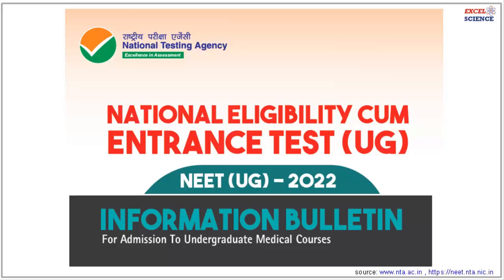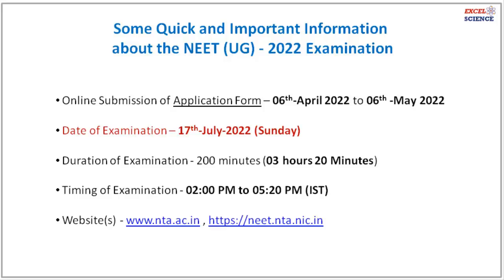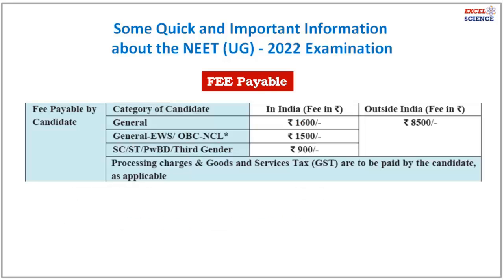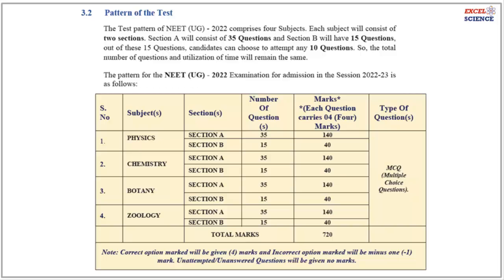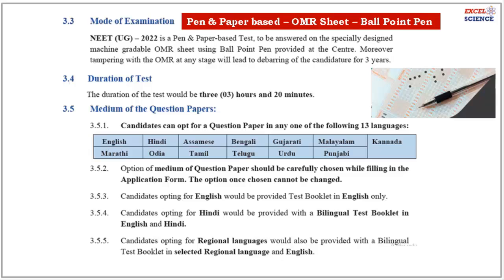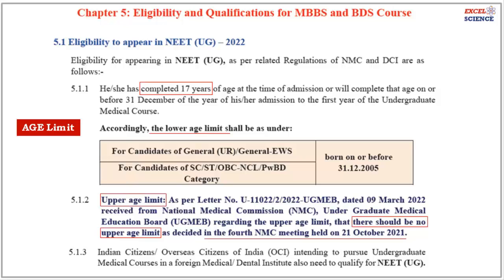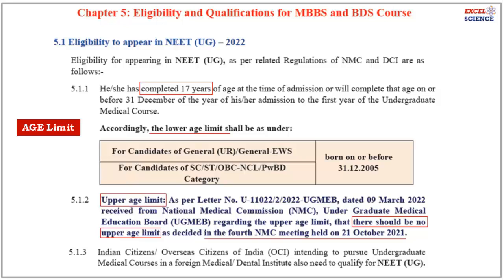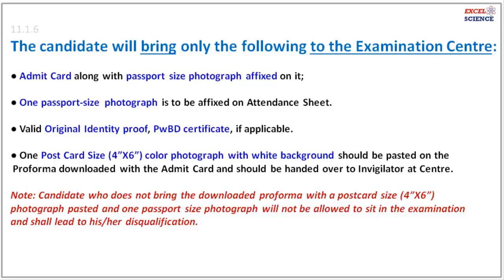NEET (UG) - 2022 - Important Points - Part1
National Eligibility Cum Entrance Test (UG) - NEET (UG) - 2022
Quick Points to note for the students
Information Bulletin for Admission To Undergraduate Medical Courses
About National Testing Agency (NTA)
Syllabus of the Test
Pattern of the Test
Mode of Examination
Duration of Test
Medium of the Question Papers
Eligibility to appear in NEET (UG) – 2022
General Instructions and Submission of Application Form/Payment of Fee
Admit Card
Instructions to be followed in the Examination Hall
Display of OMR sheets and responses on the website and challenging the grading of questions on OMR
Display of Answer Key for the challenge

YouTube.com/@Excel_Science